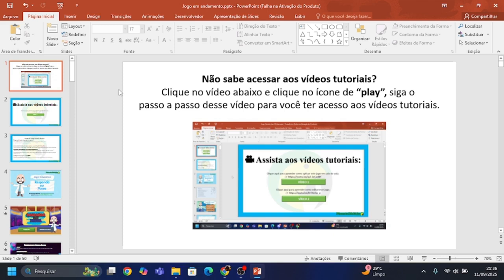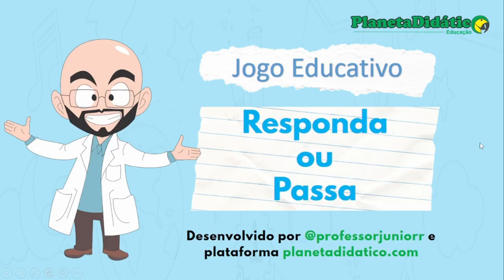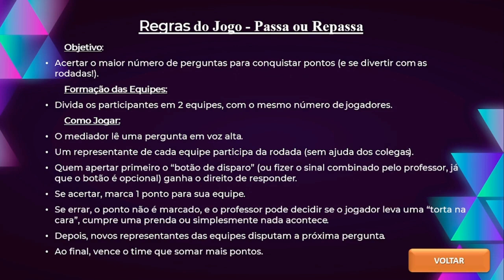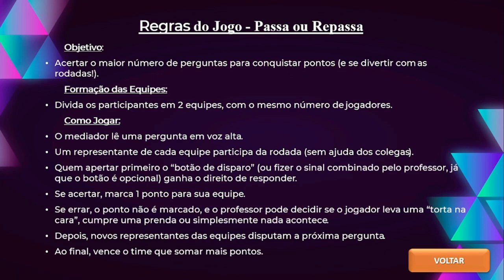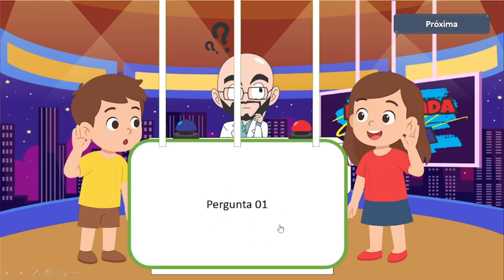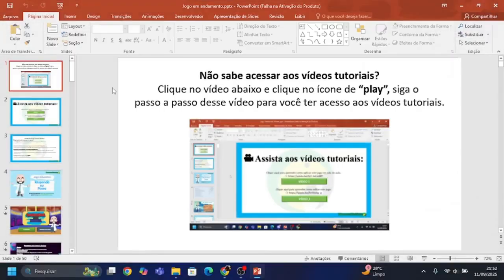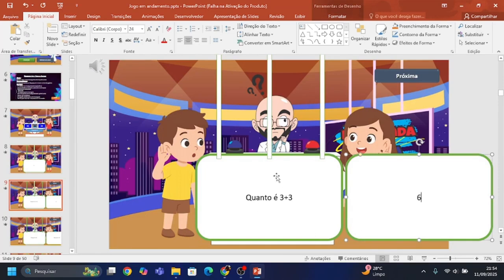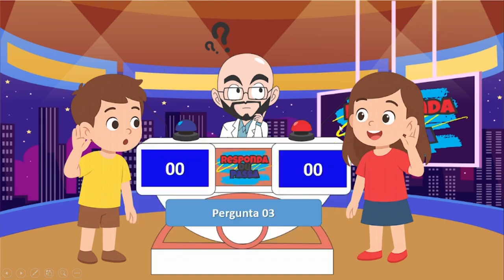RESPOND OR PASS – How to Play and Edit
This is the “ANSWER OR PASS” game, fully developed in PowerPoint, created to make your classes more dynamic, fun, and interactive. In this game, students answer questions, promoting attention, reasoning, and healthy competition in the classroom!

✅ Can be used in-person or online.
✅ Easy to edit and fully customizable.
✅ Includes 40 ready-to-use questions, a video tutorial, and an editable version.
✅ Perfect for any class to review content in a light and engaging way.